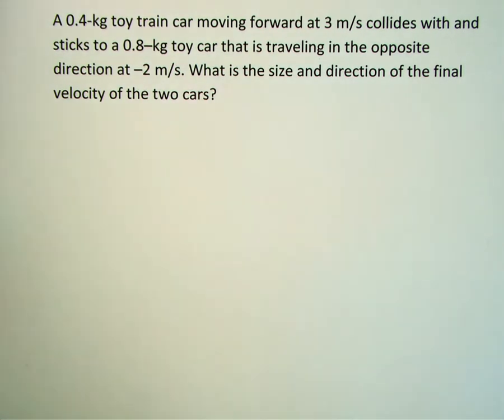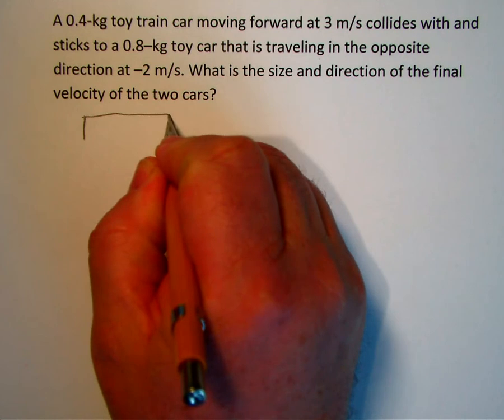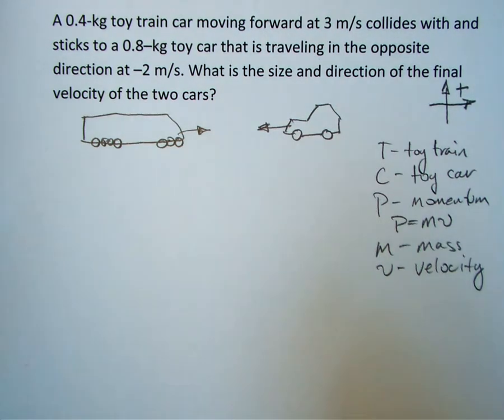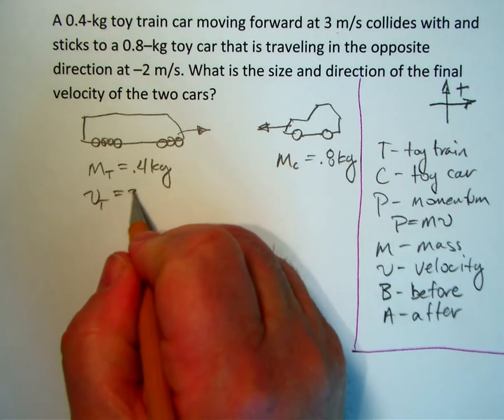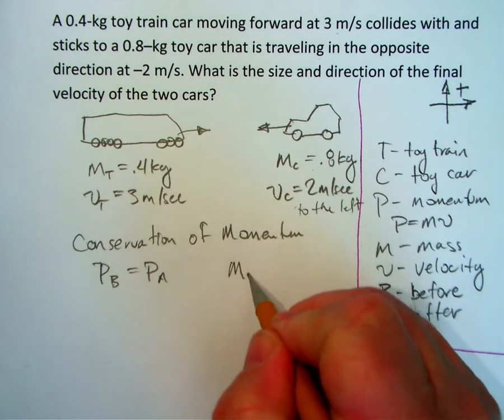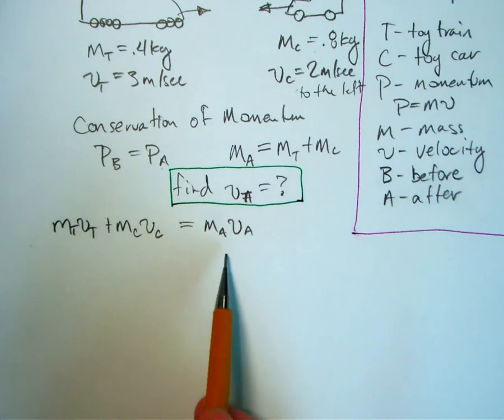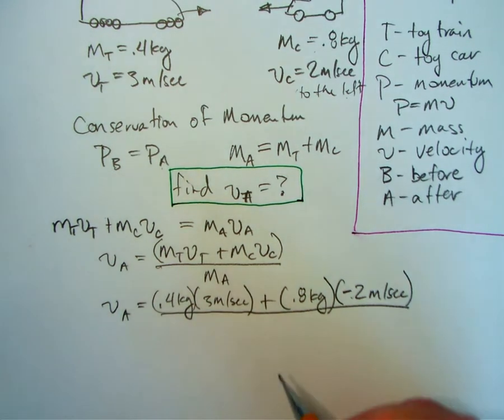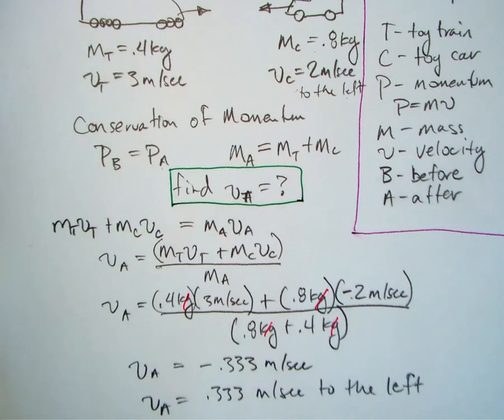Conservation of Momentum Plastic Collision 2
Example of a plastic collision with opposite directions